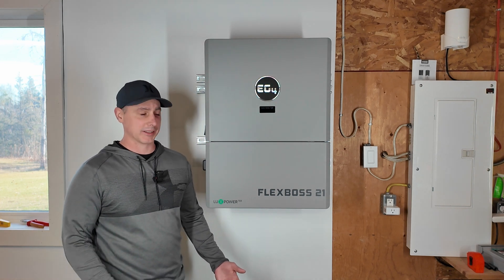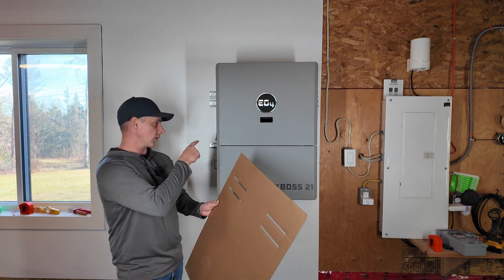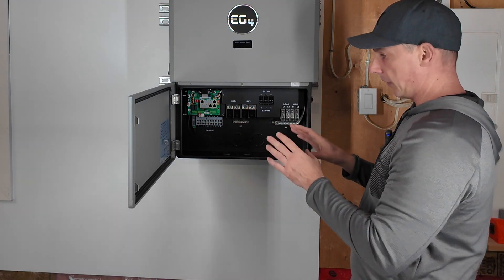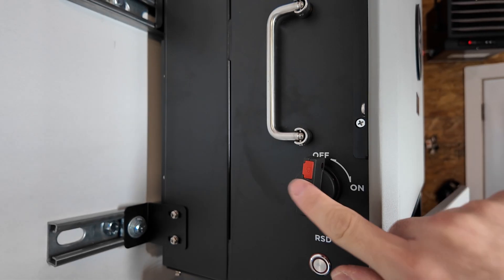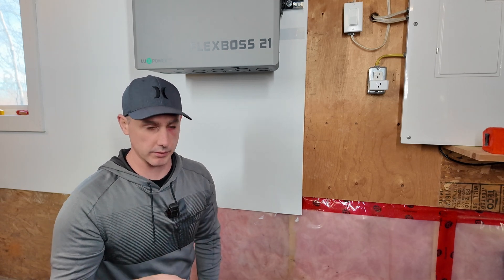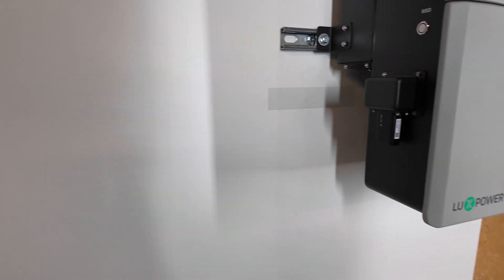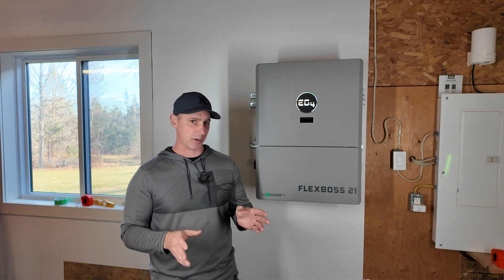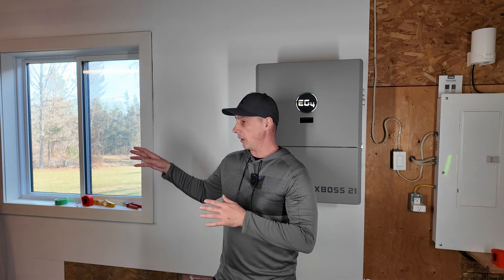FlexBoss21 Hybrid Inverter Walk Around and Future Plans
FlexBoss21
SIEMENS 3P 60A 240V General Duty Safety Switch

Adam De Lays Live Chat with the Guys at EG4